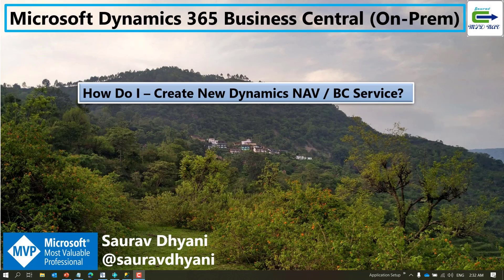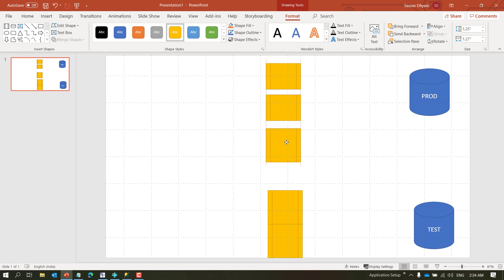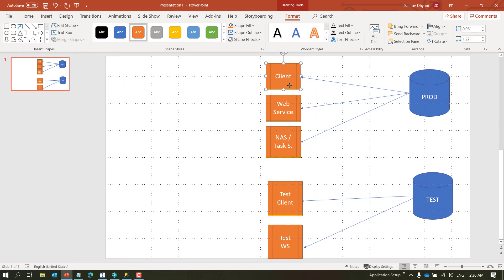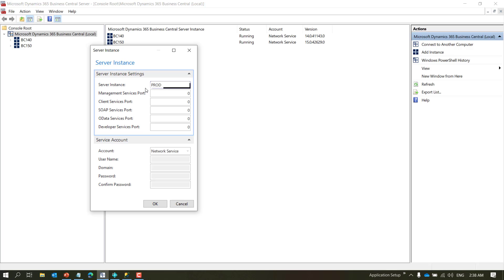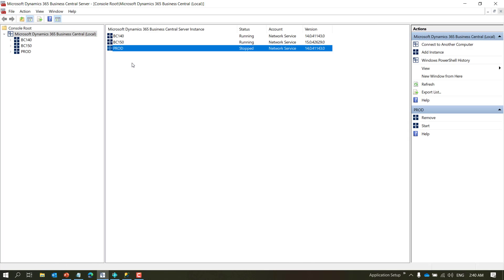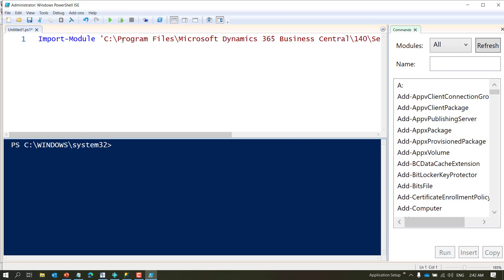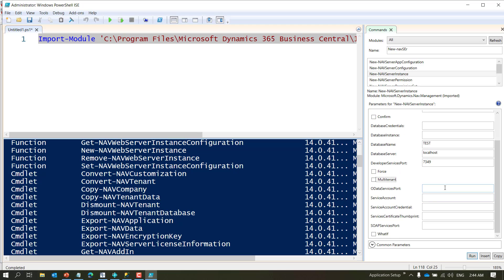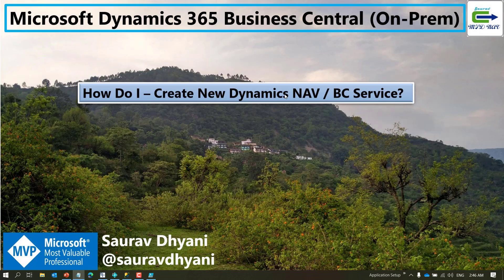How DO I - Create New Dynamics NAV / BC Service.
In This video we will go through multiple ways of creating a new service in Dynamics NAV or Dynamics Business Central (on-Prem).